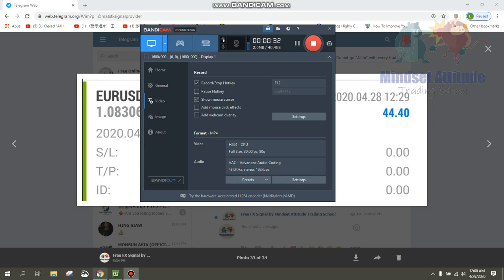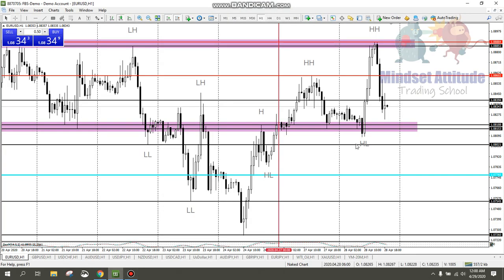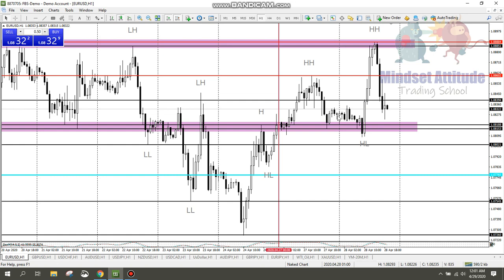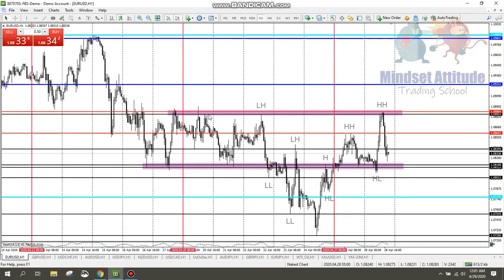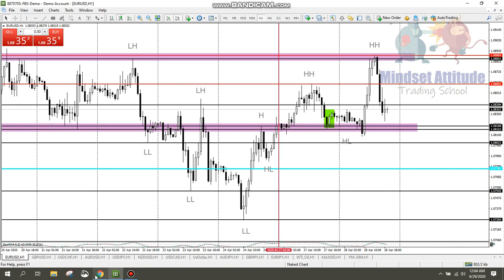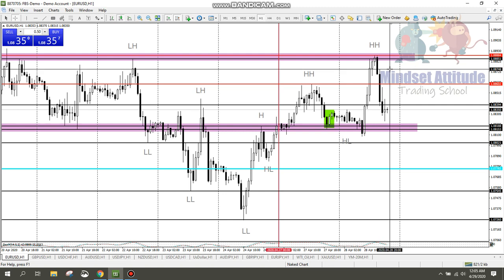Why I Enter EURUSD and the structure behind it - 28th Apr 2020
In this video, we talk about the reasons and the setup behind one of our TPed structure. Why we talk about it so that we can learn further and breaking down structure for future prediction.